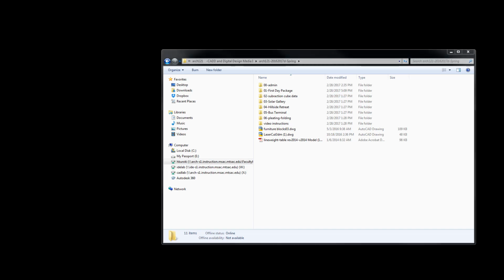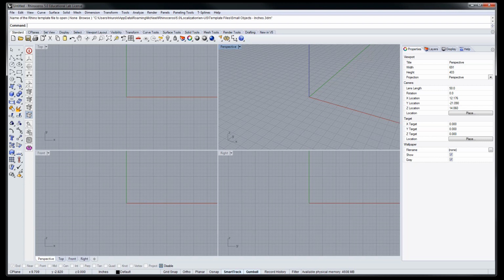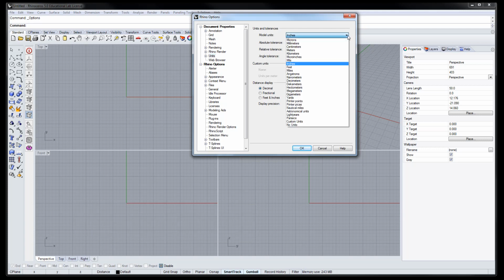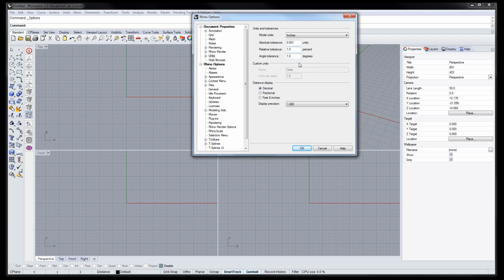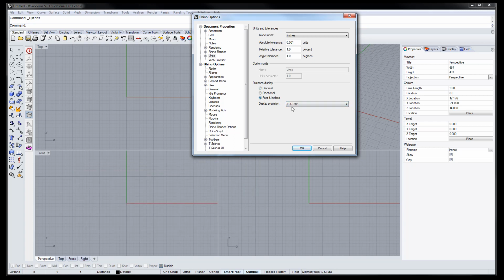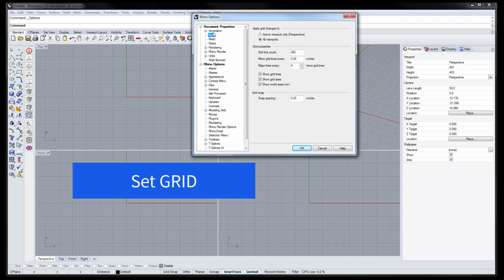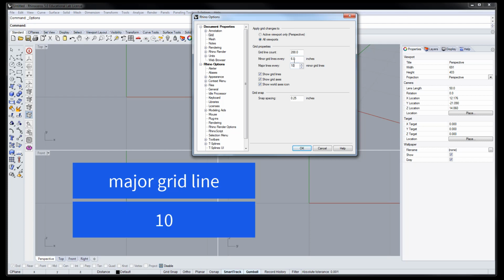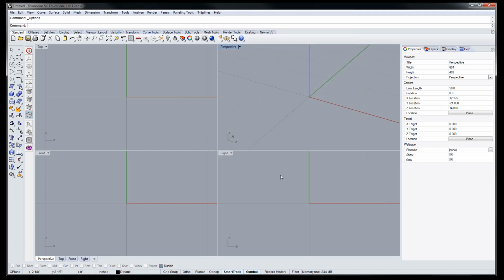ARCH121 i03 setting 12 R setting units and grid spacing